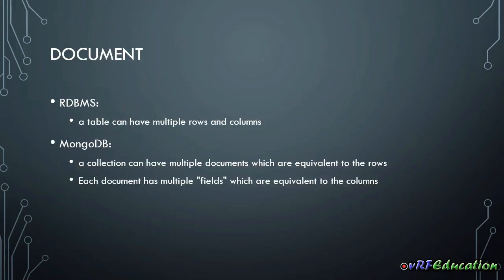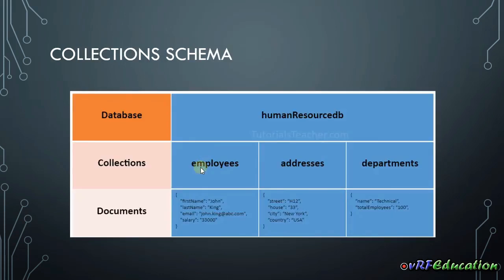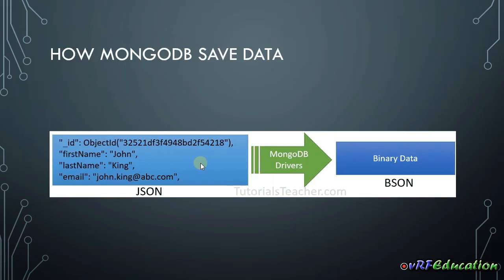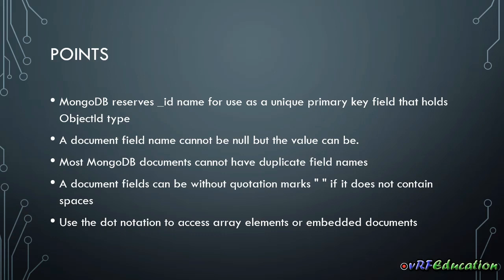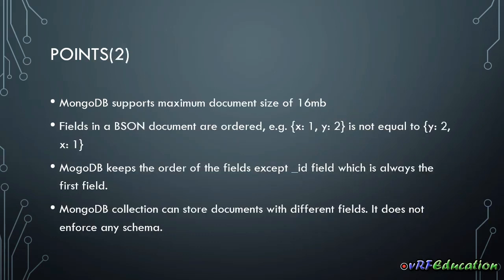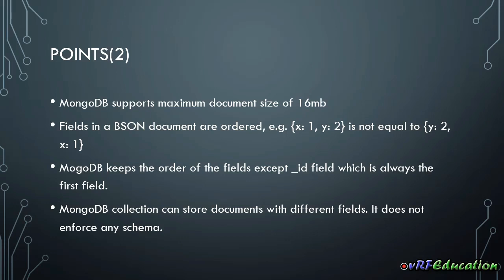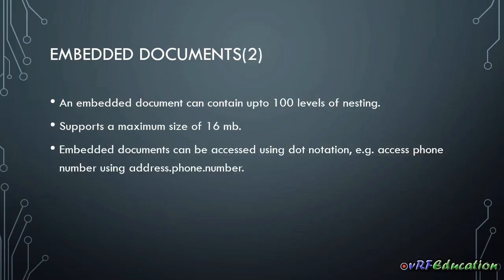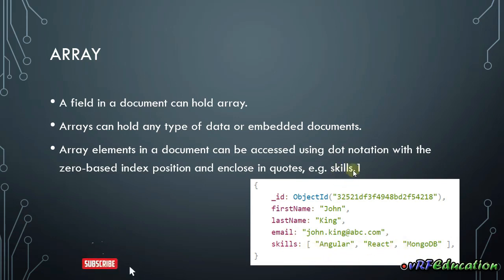MongoDB - Deep Dive into Documents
MongoDB is an open-source NoSQL database management program. It is designed to handle document-oriented data, which allows it to efficiently store and manage large sets of unstructured data. 🗂️🌍

📚 In this session, we will:
🔹 Understand the core concept of documents in MongoDB
🔹 Dive into the structure of a MongoDB document (similar to JSON) 📝
🔹 Learn how to store, retrieve, and update documents within collections
🔹 Explore the power of embedded documents and arrays to model complex data
🔹 Understand how MongoDB’s document model differs from traditional relational tables

This deep dive will give you a clear understanding of how documents work and how you can effectively utilize them in your applications. 🛠️💡